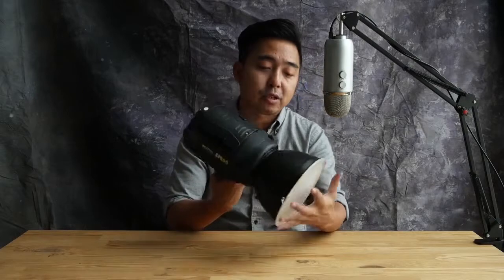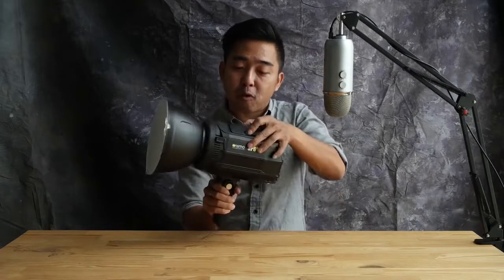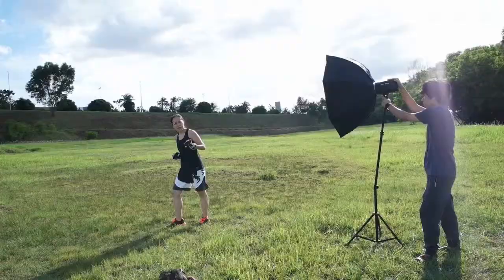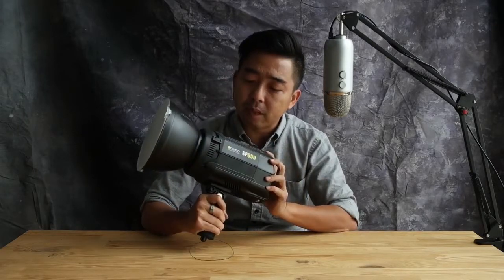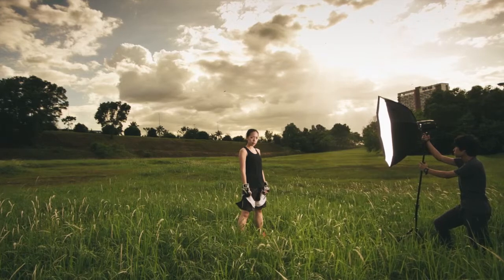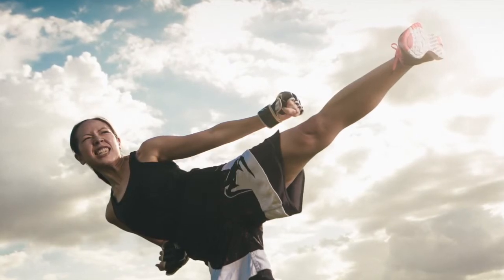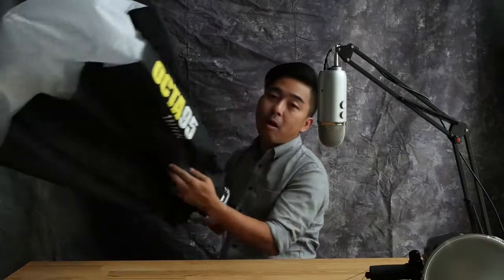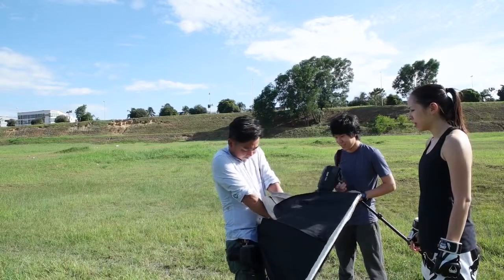Onsmo SP650 Review by Jon Low (top wedding photographers in Malaysia)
We are deeply honoured to have Jon Low to test and review our Onsmo SP650 and Octa-95 easy box. Jon Low is one of the most influential wedding photographers in Malaysia.